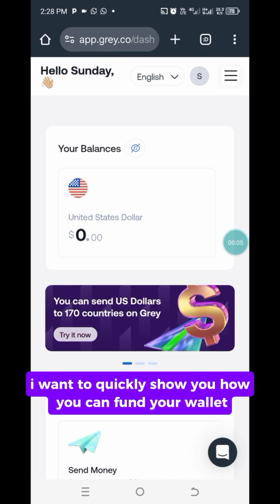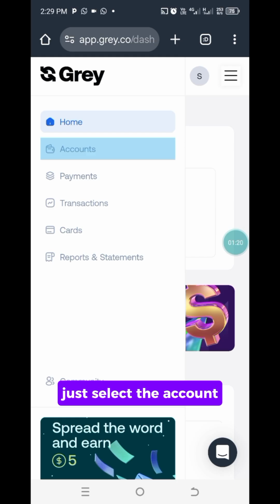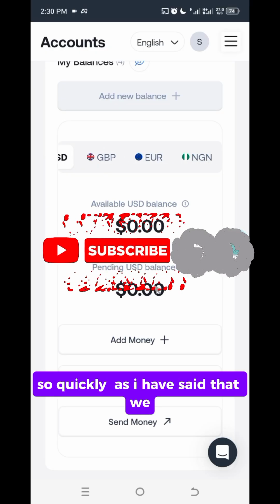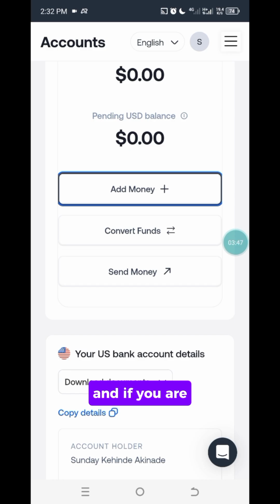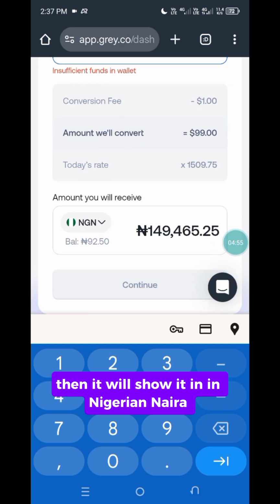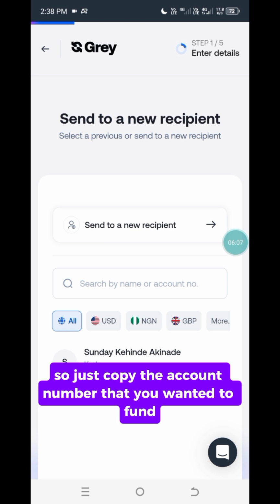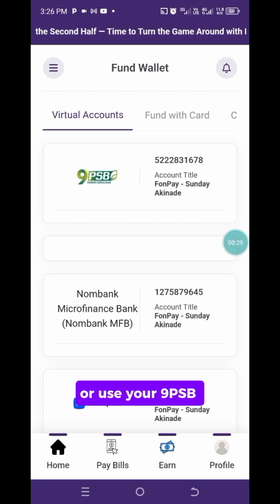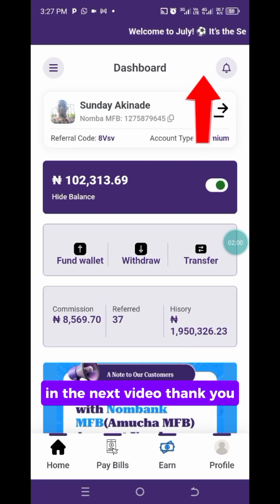How to send money from Abroad Using Grey Account | Step by step Guide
🌍 How to Join FonPay Referral Program Internationally Using Grey Account | Step-by-Step Guide

Welcome to the official FonPay referral program tutorial for our international users! 🌐

In this video, you’ll learn how to join FonPay’s referral program from outside Nigeria and start earning by simply linking your Grey account number to:

✅ Fund your FonPay wallet
✅ Receive withdrawal payouts seamlessly
✅ Enjoy a fast, secure, and borderless experience

Whether you're in the UK, US, Canada, or any part of the world, this video breaks down everything in a simple, beginner-friendly guide.

💸 No hassle. No delay. Just smart earning from anywhere.

📌 Chapters:
- Introduction
- Why FonPay Referral Program?
- Setting up your Grey Account